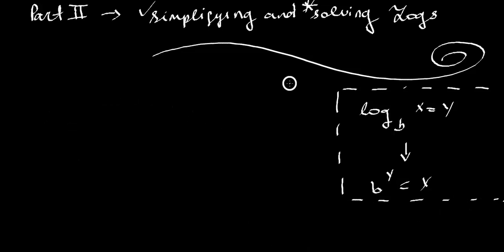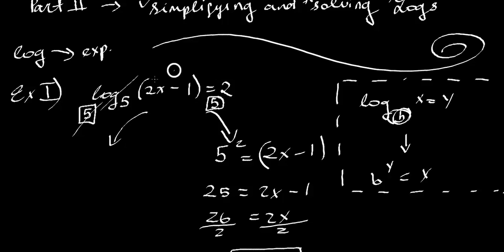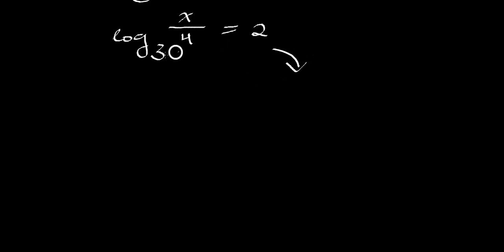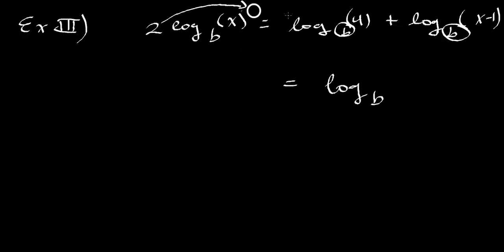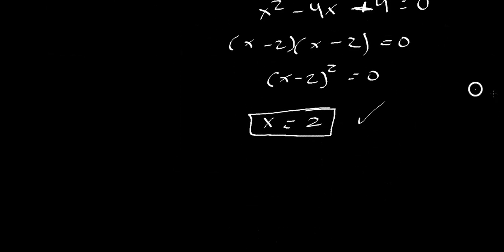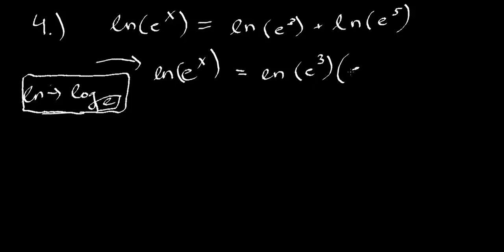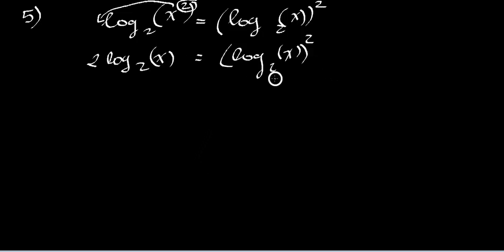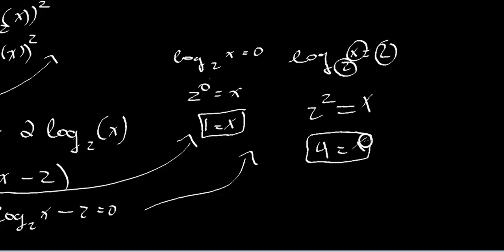Simplifying and Solving Logs Pt 2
Part twon on this topic ( solving logs )